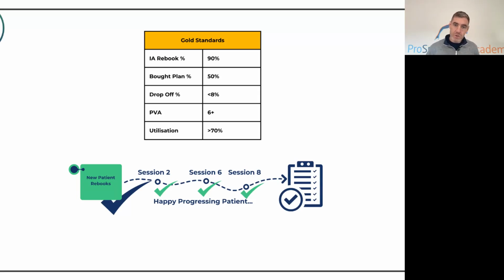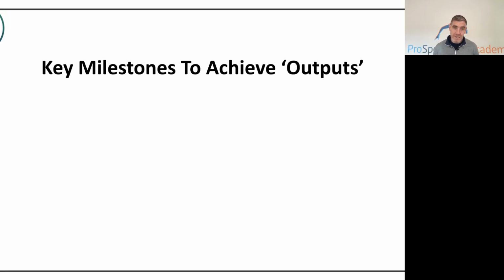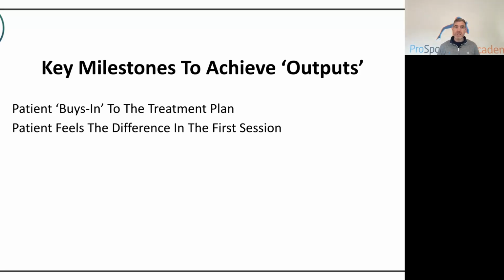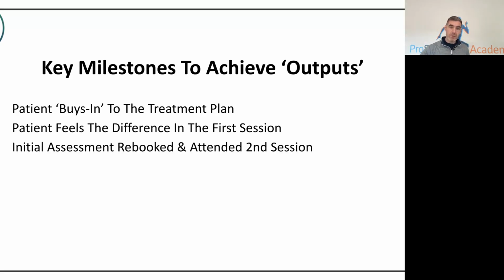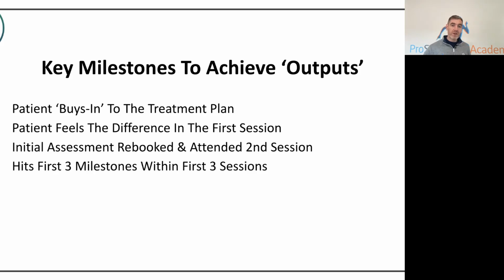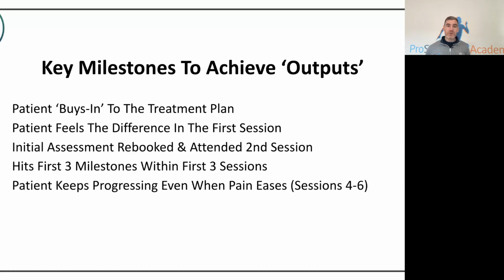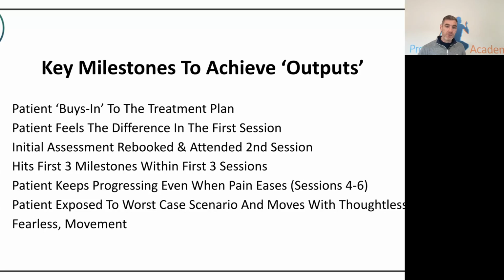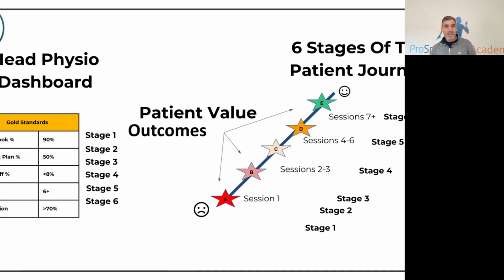The 'Go-To' Clinic Patient Journey: 6 Stages to Predictable Reviews & Referrals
In this episode of the GoToPhysio podcast, Dave O'Sullivan discusses the GoToClinic patient journey, outlining a six-stage framework designed to enhance patient engagement, improve therapy outcomes, and increase referrals. Each stage is critical for ensuring patients progress through their treatment effectively, from initial buy-in to achieving their defined value outcomes. The conversation emphasises the importance of metrics in tracking success and the need for therapists to adapt their approaches based on patient feedback and experiences.

Takeaways
The GoToClinic framework consists of six essential stages for patient engagement.
Understanding the difference between inputs and outputs is crucial for a clinic's success.
Patient buy-in is the most critical factor in the treatment process.
Therapists must ensure patients feel a difference after the first session.
Rebooking and aligning rehab plans with patient goals are vital for continued progress.
Achieving initial milestones within the first three sessions is key to patient retention.
Patients need to understand that progress continues even after pain relief.
Exposing patients to challenges builds confidence and enhances their experience.
Metrics help track patient progress and identify areas for improvement.
A structured approach can lead to increased referrals and clinic growth.

Sound Bites
"We want a package of care for patients who bought a plan to be 50 per cent."
"These numbers are absolutely critical to your reputation in your clinic."
"Stage one is probably the most important out of all of them."

Chapters
00:00 Introduction to the GoToClinic Patient Journey
02:57 Understanding the Six Stages Framework
05:52 Stage One: Patient Buy-In to Treatment Plan
08:47 Stage Two: Patient Experience in the First Session
11:58 Stage Three: Rebooking and Rehab Alignment
15:14 Stage Four: Achieving Initial Milestones
18:03 Stage Five: Progressing Beyond Pain Relief
20:55 Stage Six: Exposing Patients to Challenges
24:11 Conclusion and Future Insights